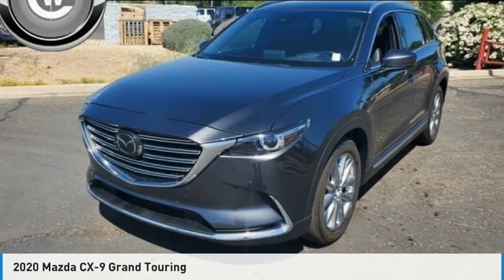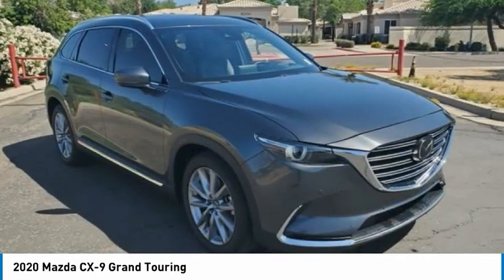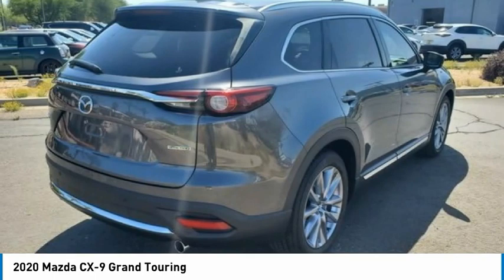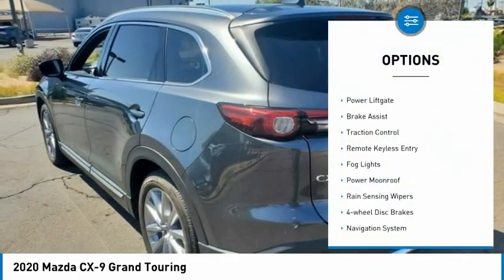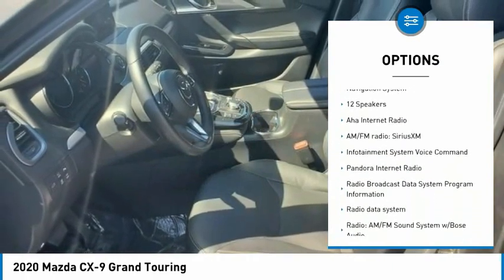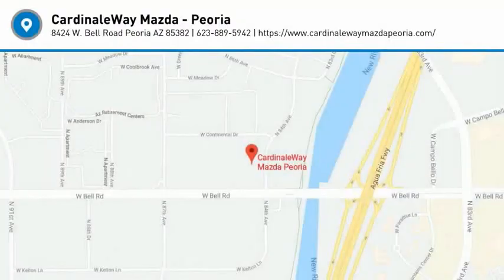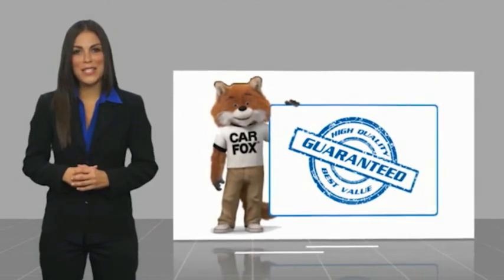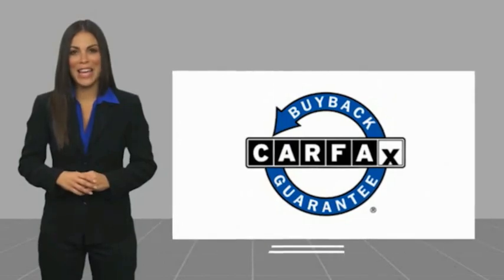2020 Mazda CX-9 Grand Touring FOR SALE in Peoria, AZ BL1159A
2020 Mazda CX-9 Grand Touring

8424 W. Bell Road

ONE OWNER, CLEAN CARFAX, MANAGER SPECIAL, REMAINING FACTORY WARRANTY.  Recent Arrival! 22/28 City/Highway MPG Odometer is 7212 miles below market average! Clean CARFAX.   Phoenix s Preowned Vehicle in Peoria, Glendale, Scottsdale, Avondale!! Want us to come to you? No problem! In case we missed a picture or a detail you would like to see of this 2020 CX-9, we are happy to send you A PERSONAL VIDEO walking around the vehicle focusing on the closest details that are important to you. We can send it directly to you via text or email. We look forward to hearing from you!  Vehicle price and availability are subject to change without notice.